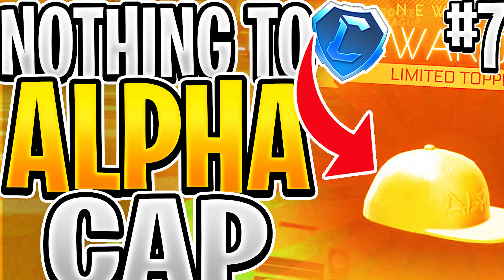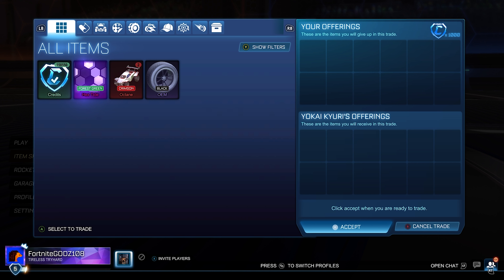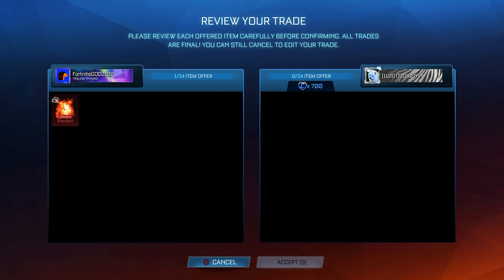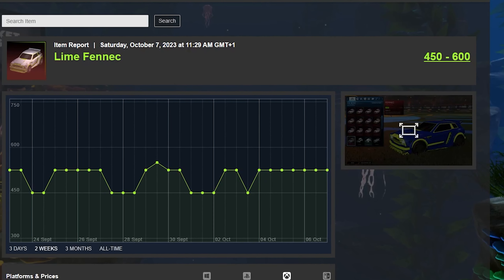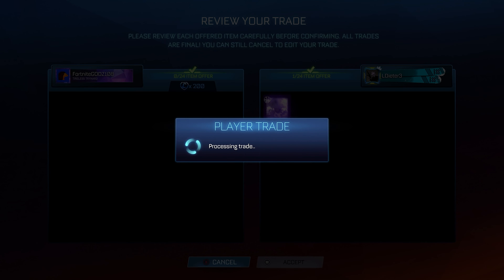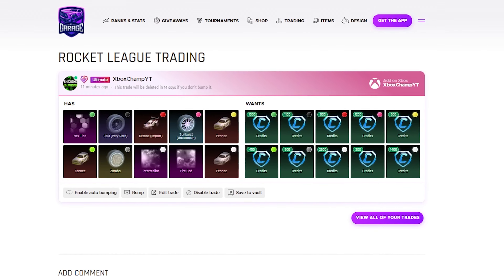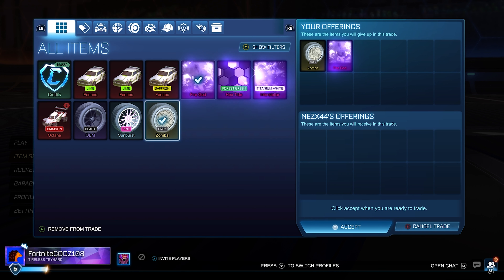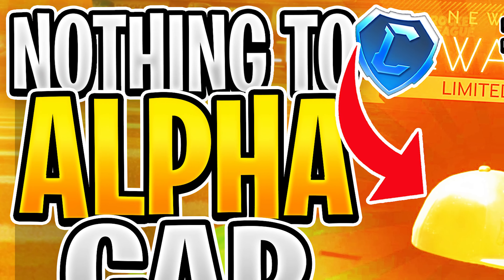Trading From Nothing To Alpha Cap In Rocket League! | Episode 71 | Rocket League Trading Series